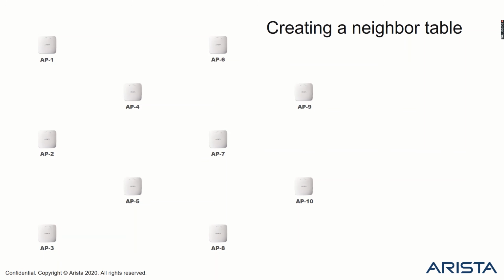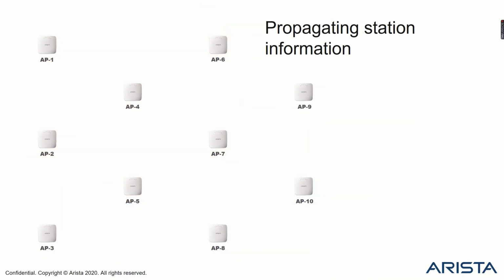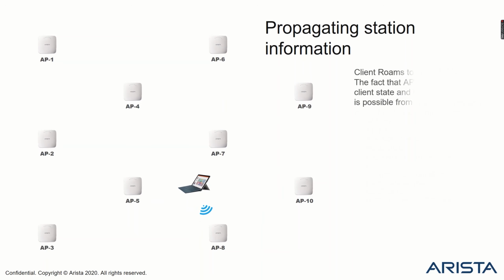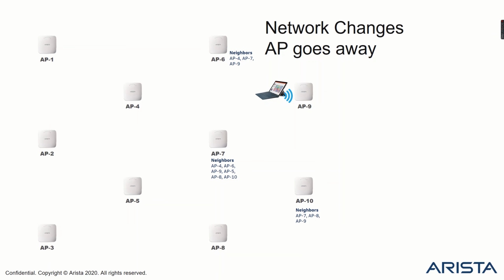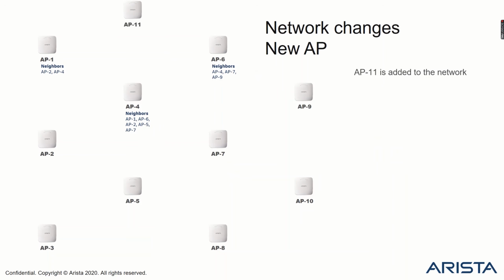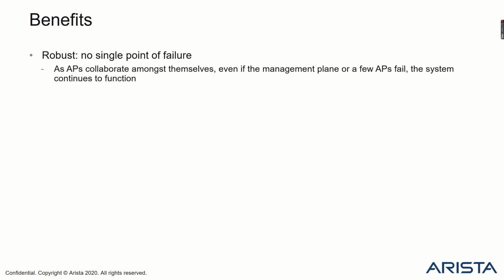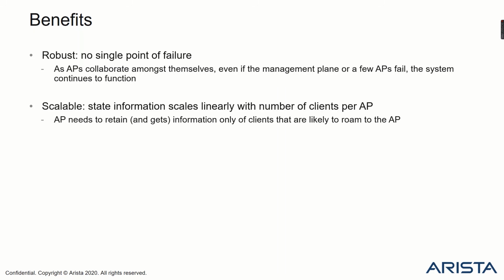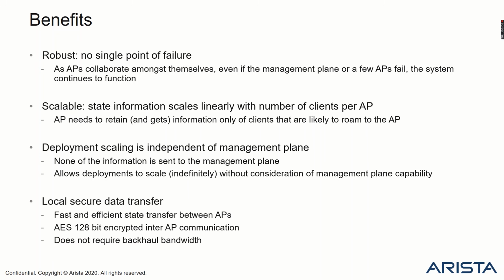Wi-Fi - Arista WiFi Network Architecture: Distributed Control Plane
In this video, you will learn about the CloudVision WiFi distributed control plane and how it makes WiFi deployments resilient and scalable.